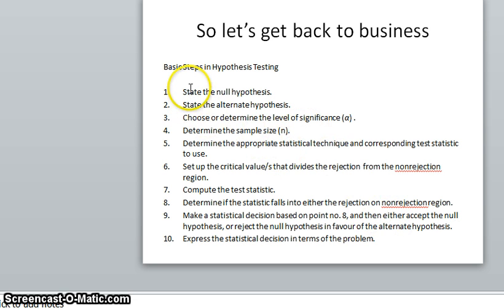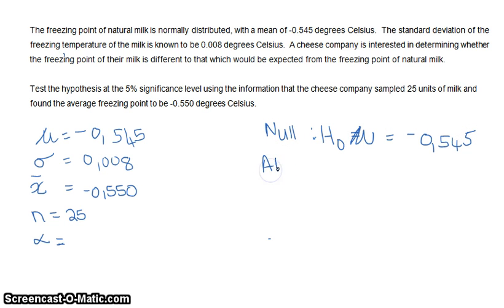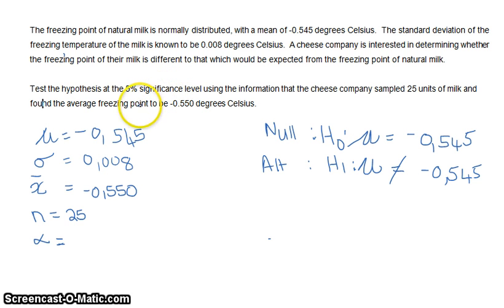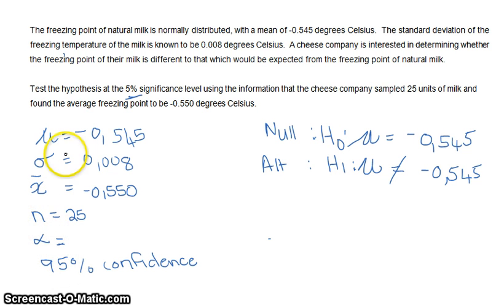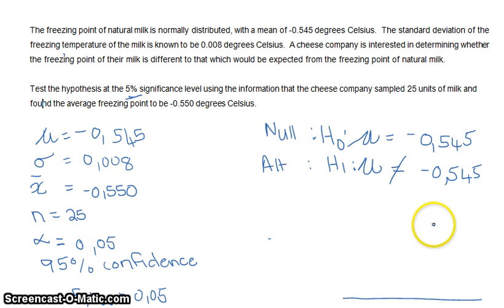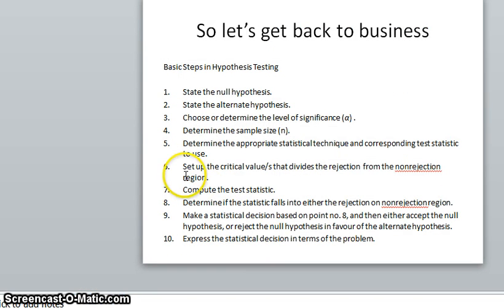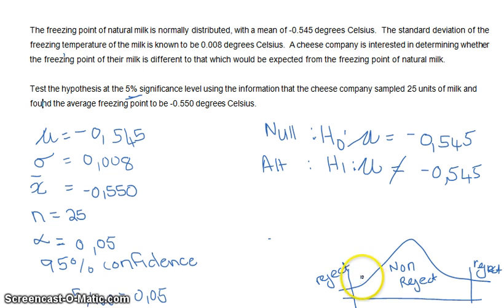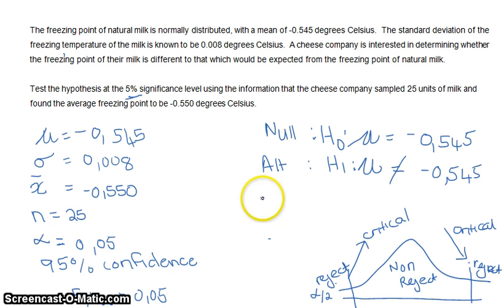Single Sample Hypothesis Test Part 2